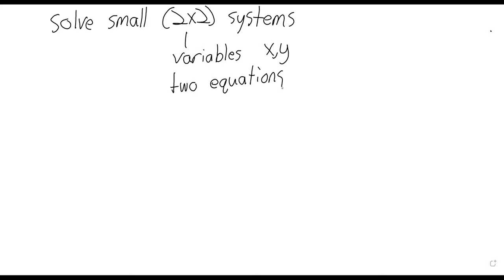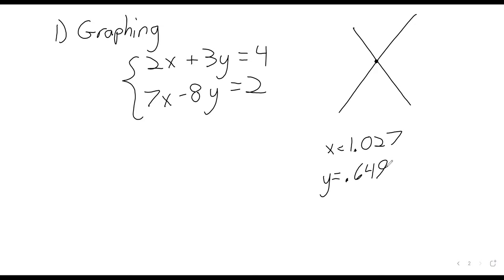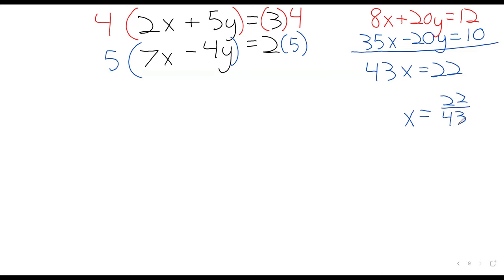ElemEd W4D4 Solving systems